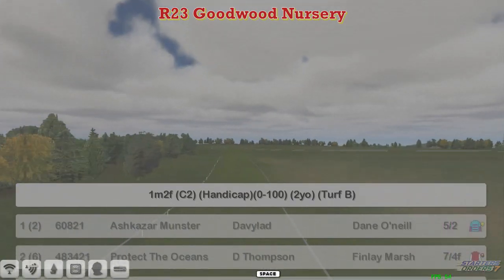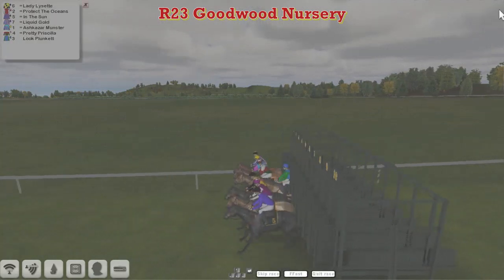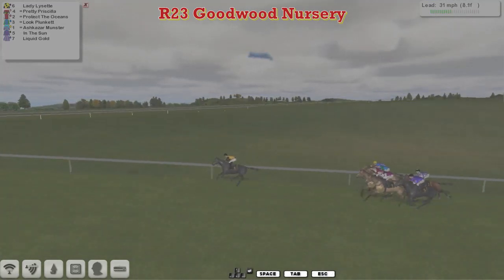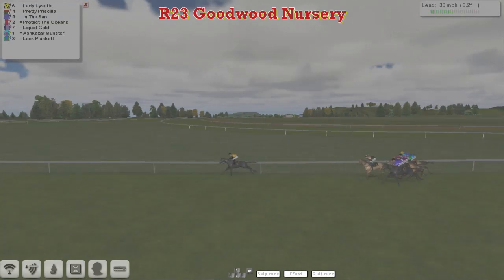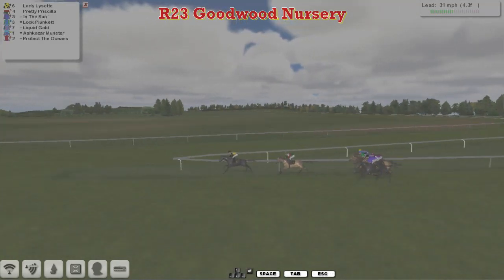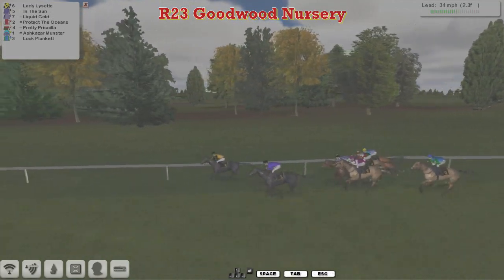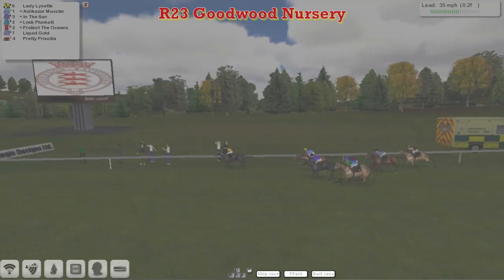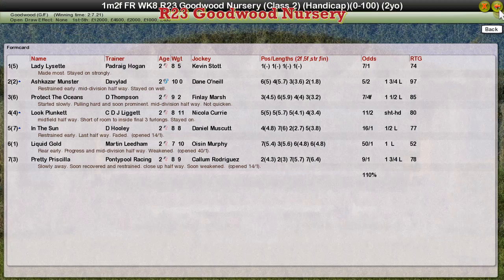FR WK8 R23 Goodwood Nursery